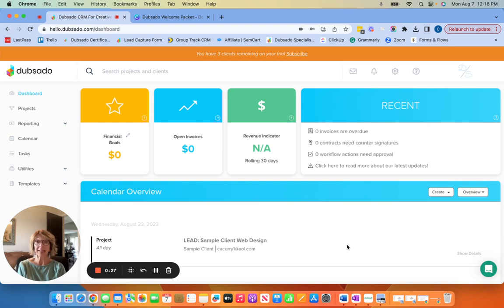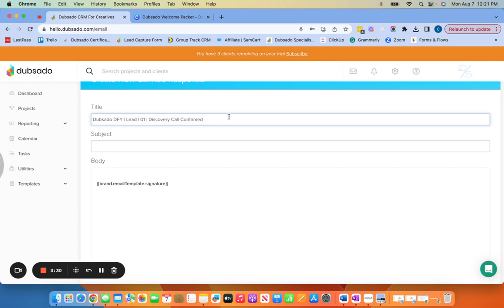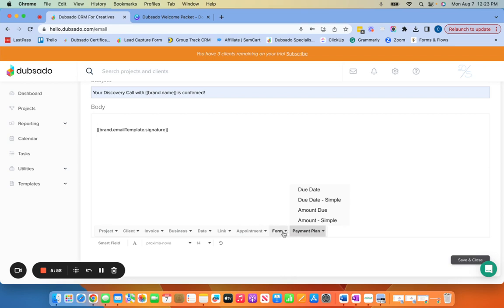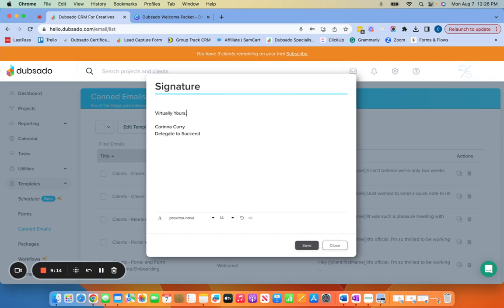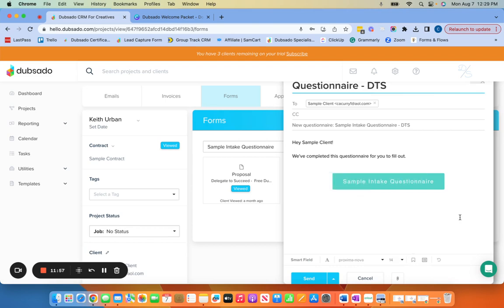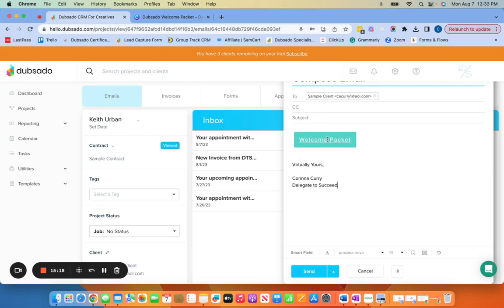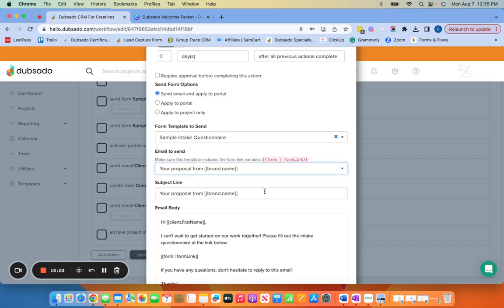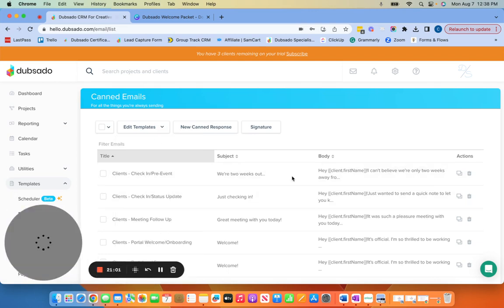Create and Send Canned Emails in Dubsado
In this video, I'll show you how to send canned emails in Dubsado. I'll provide tips on organizing emails and creating templates to save time. We'll explore the different smart fields you can use to personalize your emails. I'll also demonstrate how to send emails manually and through workflows.

🆓 Download this FREE Dubsado Proposal Template! 🆓
Add this beautiful, professional, and easily customizable proposal template with a single click into your Dubsado account!